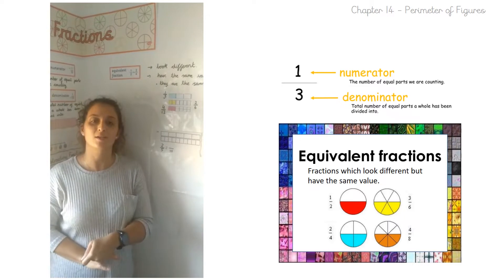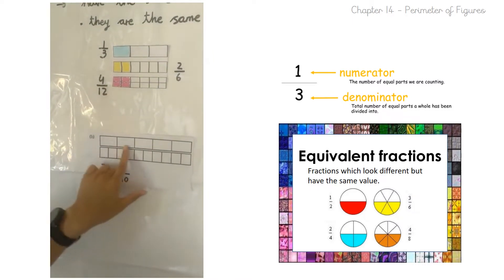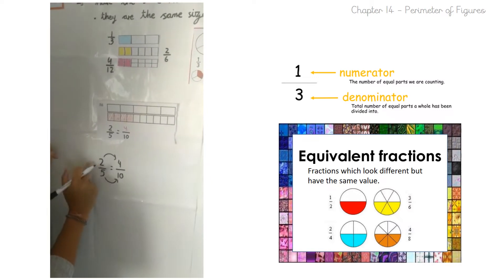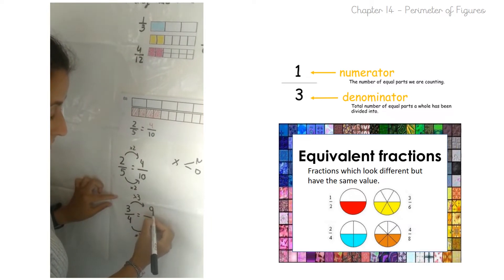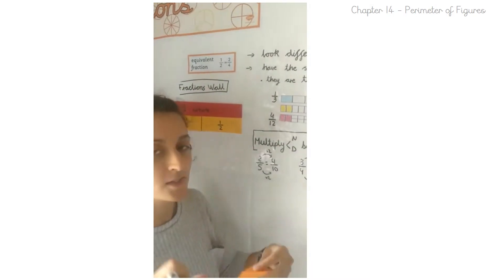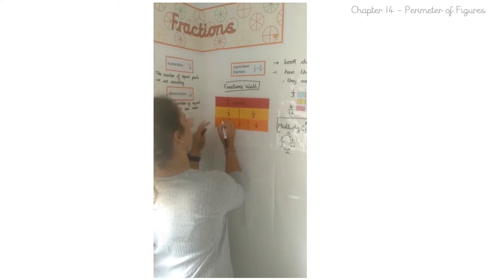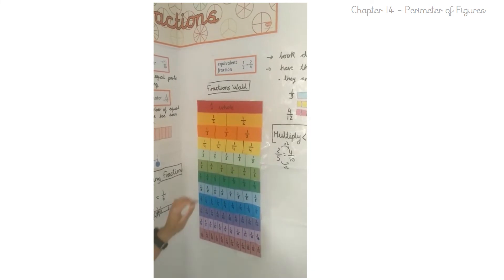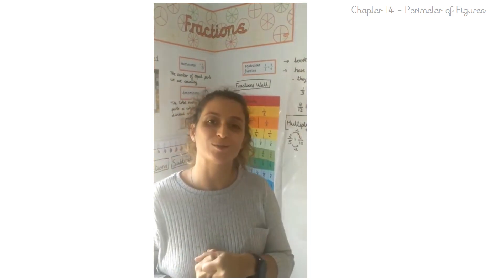Lesson 6 Equivalent Fractions - 09.06.20 Year 3